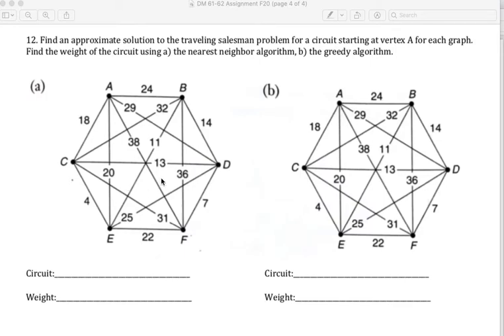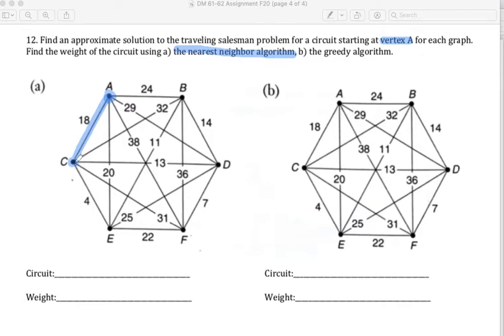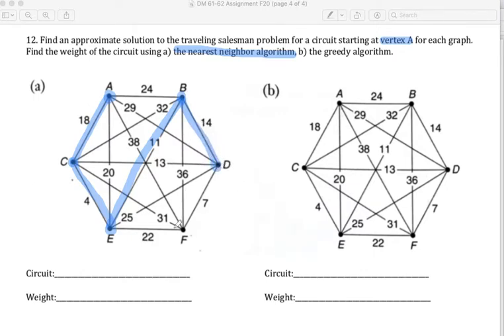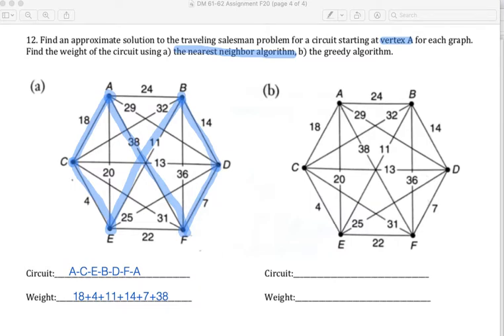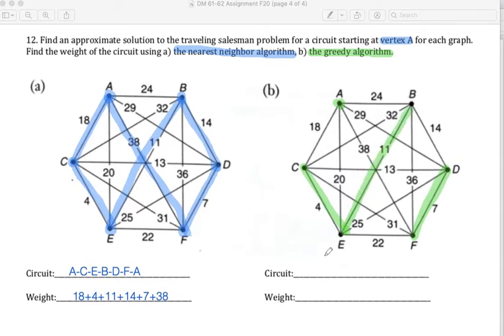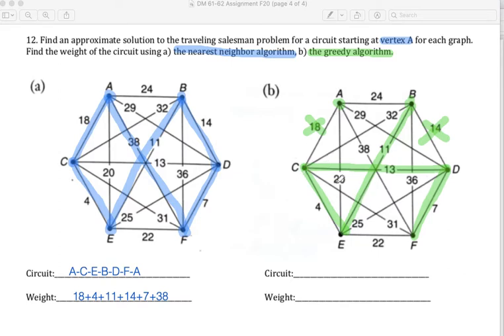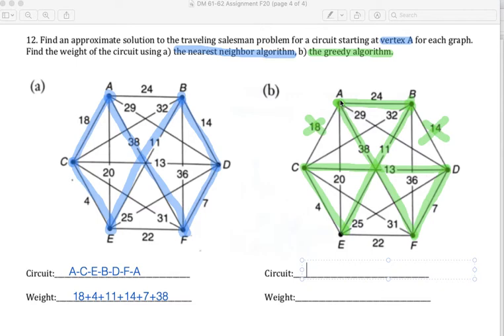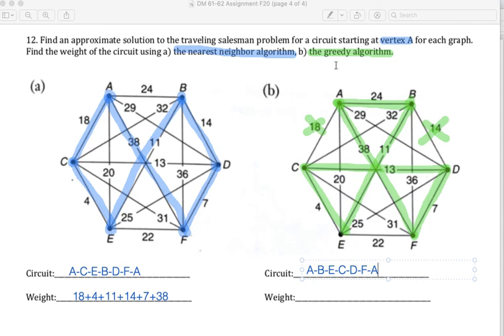DM 4.02b-Traveling Salesman Algorithm Examples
4.02b Examples - Traveling Salesman Algorithms

Graph Theory
Hamilton Circuit
Complete Graph
Weighted Graph
Traveling Salesman Problem
Nearest Neighbor Algorithm
Greedy Algorithm
Discrete Math